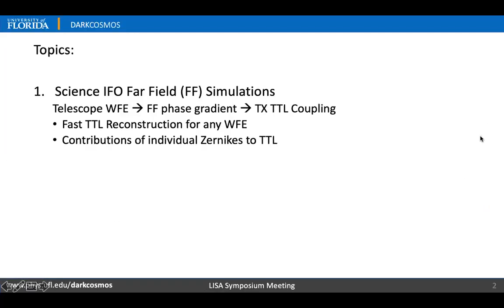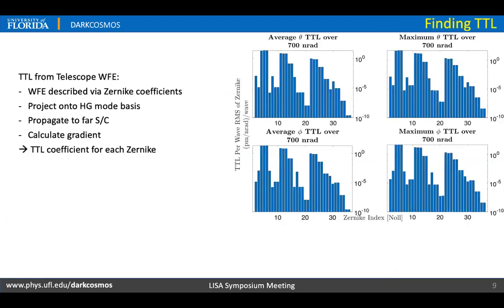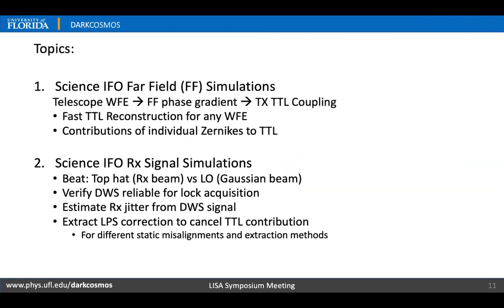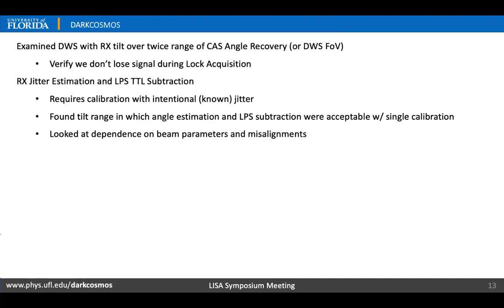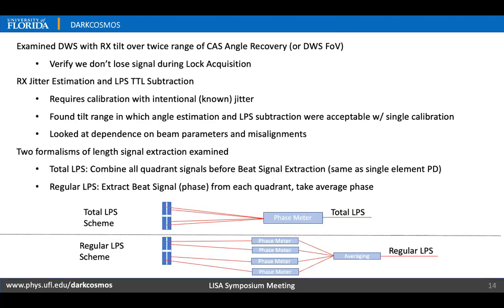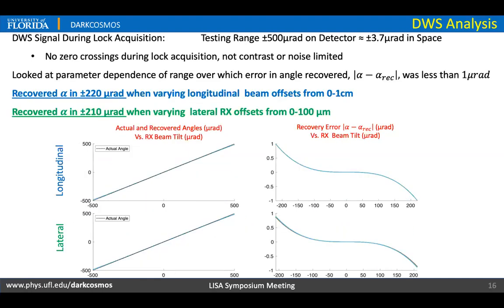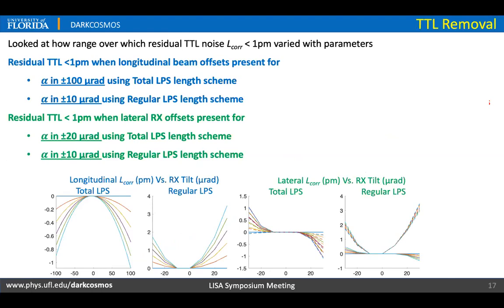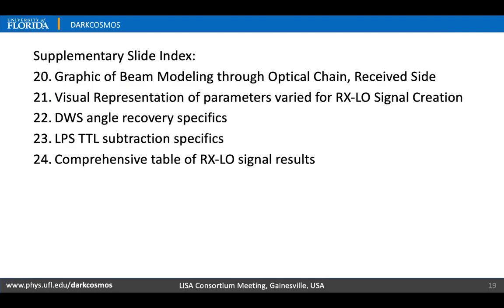TTL due to Zernike-based Wavefront Errors and TTL subtraction with DWS Signals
Alexander Weaver,Paul Fulda,Guido Mueller

Our talk examines the effects of wavefront errors (WFE) in the telescope-transmitted beam when propagated to the receiving spacecraft. The analysis is performed by Zernike-decomposition of the wavefront errors and examining received field phase gradient in "Zernike Space". From this result we develop methods to not only quickly find tilt-to-length (TTL) coupling associated with any Zernike-based WFE maps, but also to identify combinations of Zernike polynomials that will significantly contribute to TTL noise. We examine the correspondence between this method and a prior more computationally expensive method, showing that these WFE features are indeed problematic. We finish with an analysis of our ability to use differential wavefront sensing (DWS) signals to subtract TTL noise from our gravitational wave channel signals.